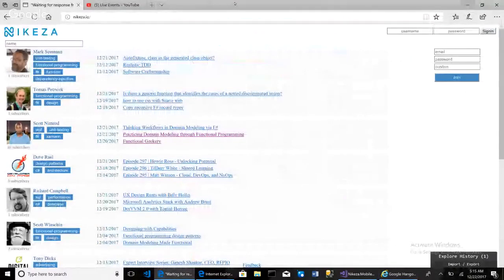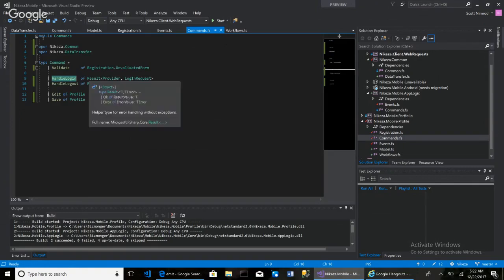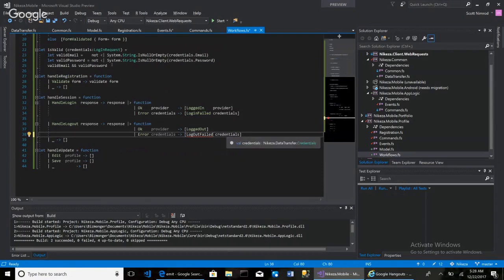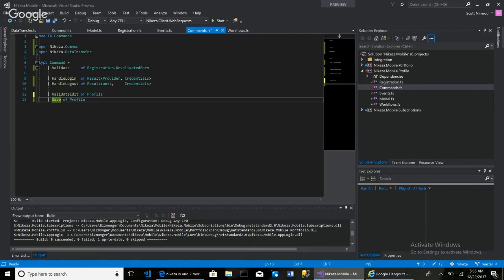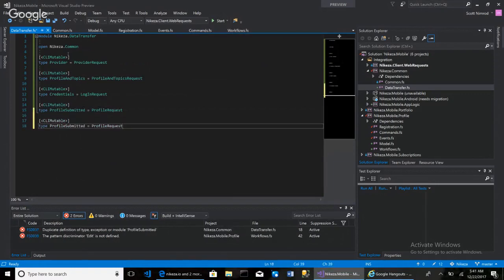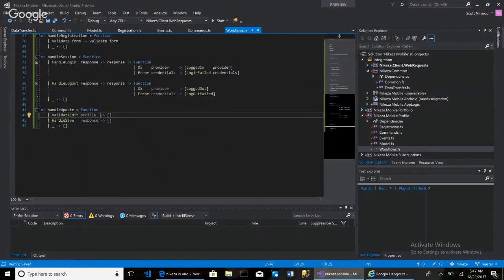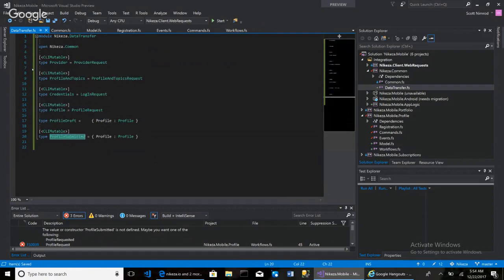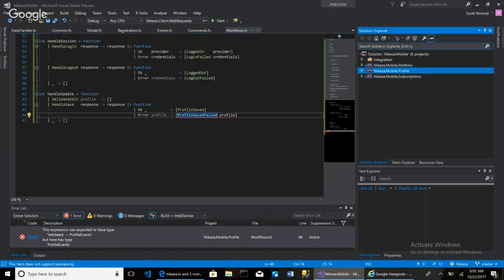Workflows: Domain Driven Design (continued)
I practice building workflows.